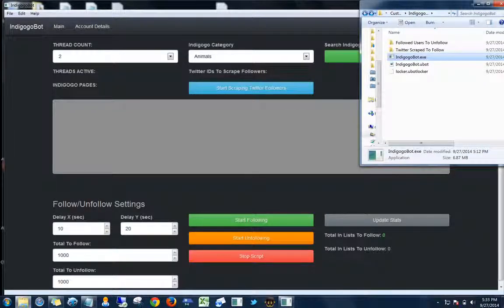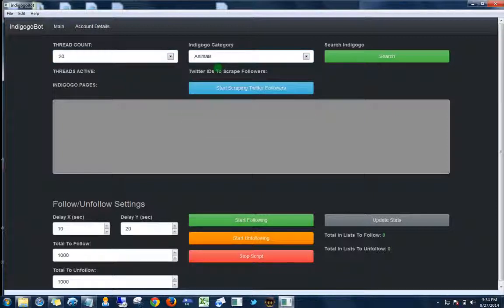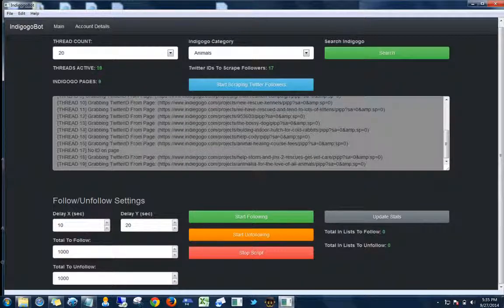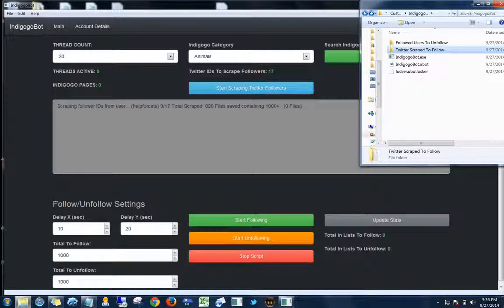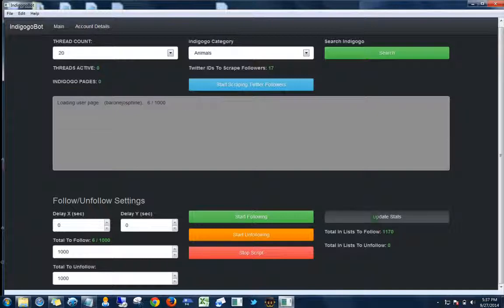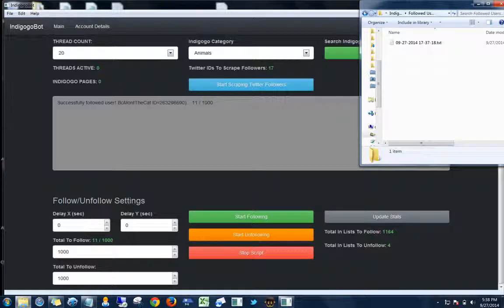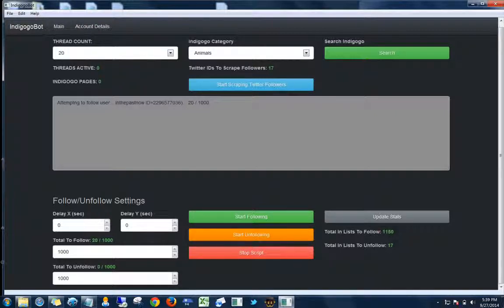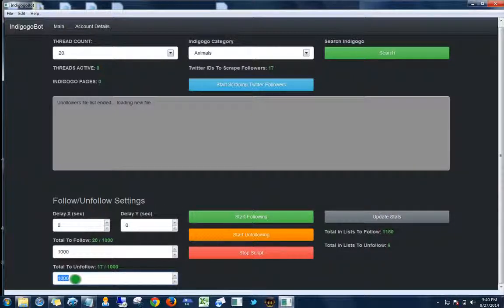Indigogo Tut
Indigogo tutorial